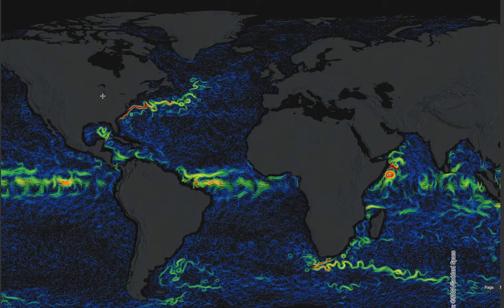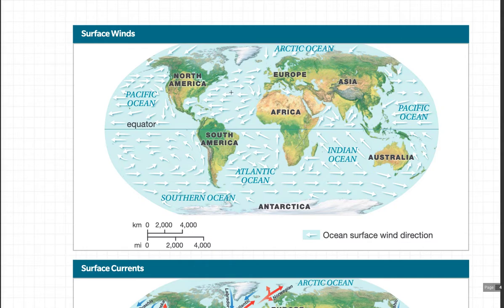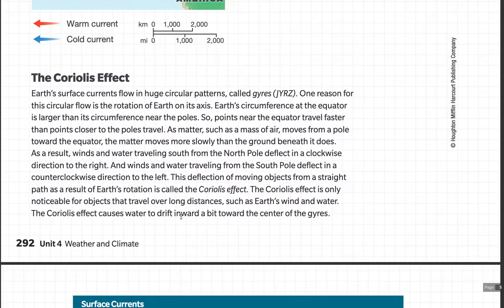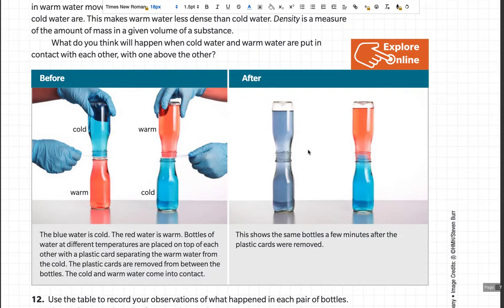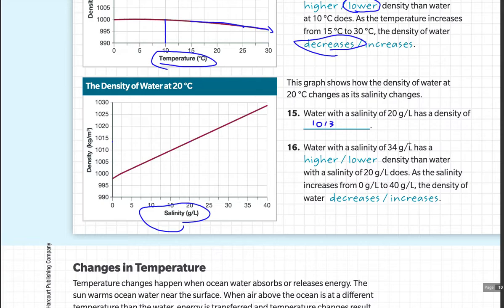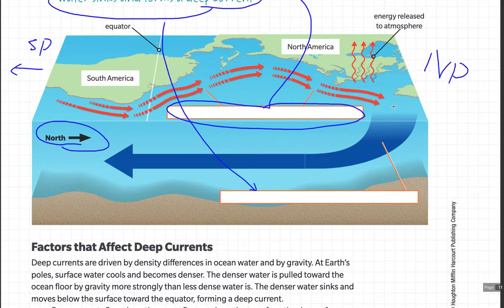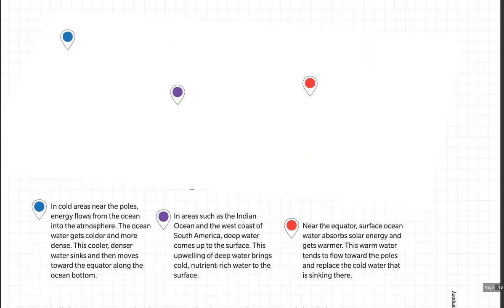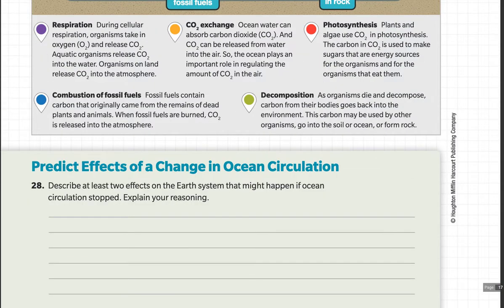U4 Lesson 2